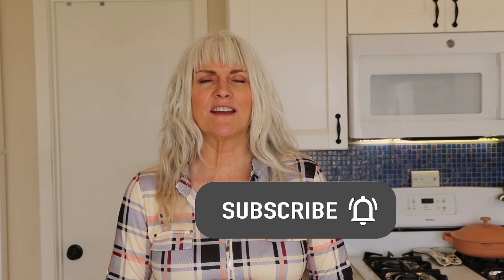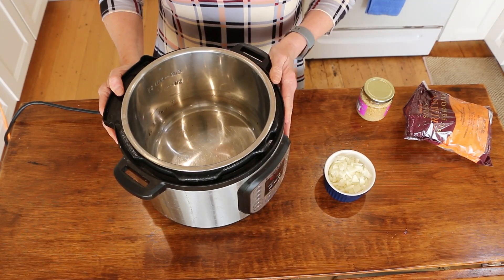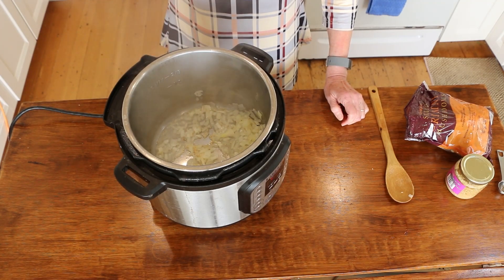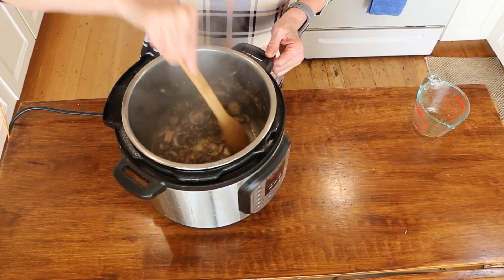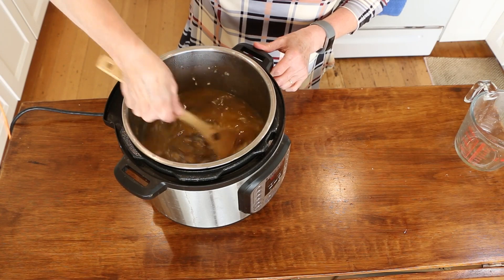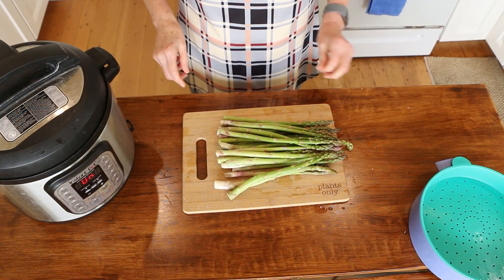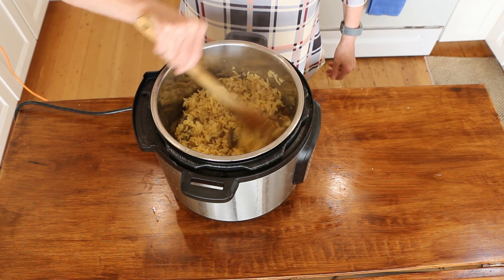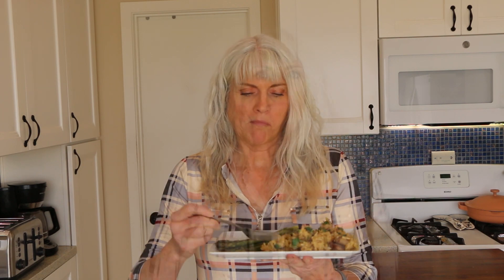Easy Instant Pot Mushroom Risotto/ The Starch Solution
Easy instant pot mushroom risotto is what I will be sharing with you today.
I love risotto but it can be very labor intensive.  This instant pot mushroom risotto is so easy.  The instant pot does all the work.  This recipe is also Starch Solution compliant, so no oil in this recipe. To make this the perfect 50/50 plate I will be serving this with fresh asparagus.
Here is what you will need for this easy instant pot mushroom risotto:
1/2 cup chopped onion
1 tsp. minced garlic
1 10 oz. package sliced crimini mushrooms
1/4 cup veggie broth (or white wine)
2 cups Arborio rice (no substitutions)
4 1/2 cup veggie broth
water for sauteing.
Set Instant pot to saute function,  and add1/4 cup water when hot add onion, saute for 2 minutes, then add garlic and saute for 2 minutes add a bit of water if you need to so garlic does not burn, then add mushrooms and saute for 4-5 minutes until mushrooms cook down and release liquid. Turn off saute function. Add 1/4 cup of veggie broth or white wine to de glaze pan for 1 minute, then add rice and mix well, then add 4 1/2 cups veggie broth, stir and set Instant pot to manual for 6 minutes making sure it is on sealing. when time is up quick release and fluff rice and serve with green veggies.
CHAPTERS:
0:00 intro
0:34 resources
1:38 risotto recipe
5:19 asparagus demo
6:59 finished product
7:12 tasting and final thoughts
8:04 outro
8:32 bloopers

50 oz. LARGE SERVING BOWLS